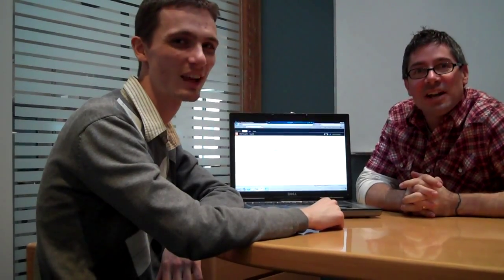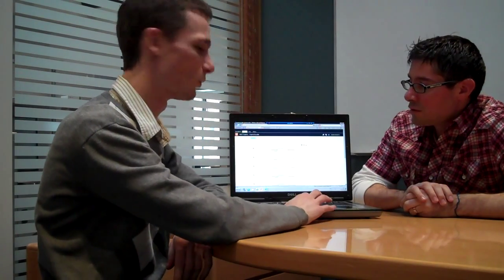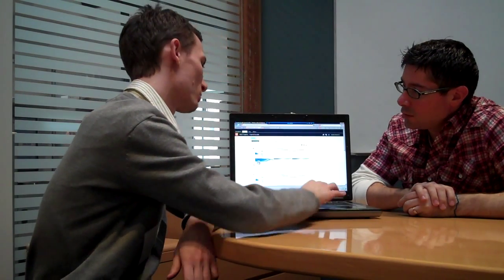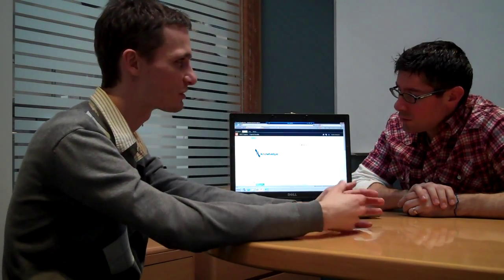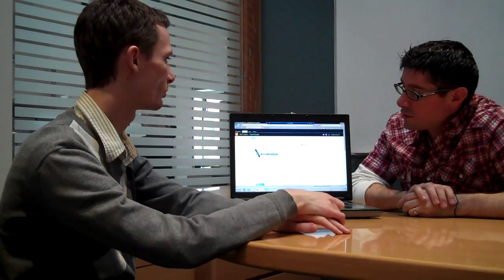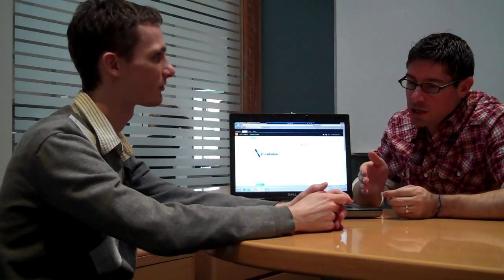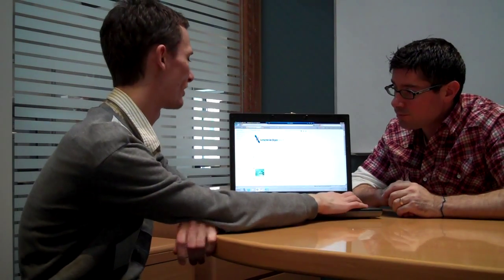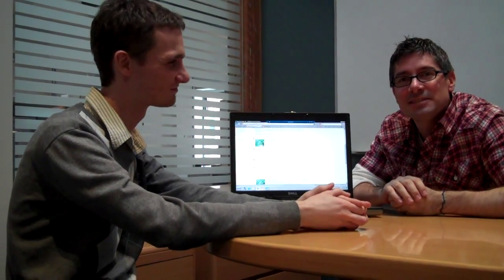FAST Search Vs SharePoint 2010 Search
Yaroslav and Ron discussing how FAST search is different than standard SharePoint 2010 search.